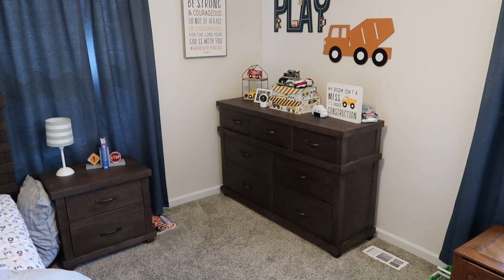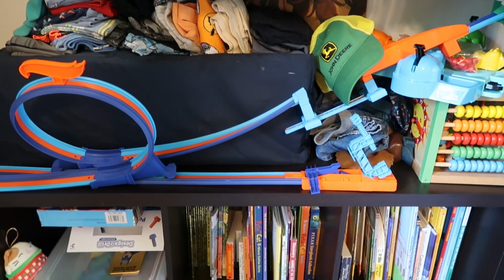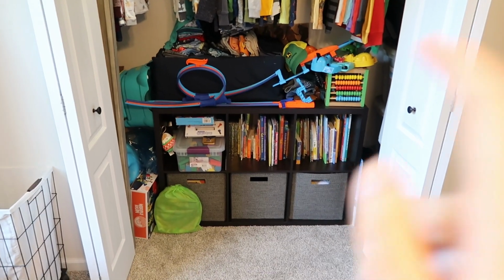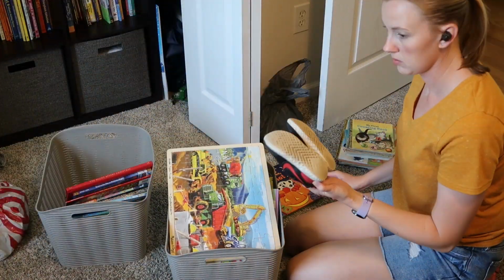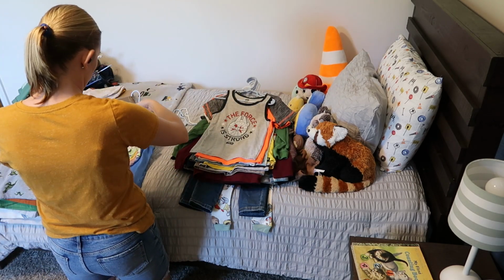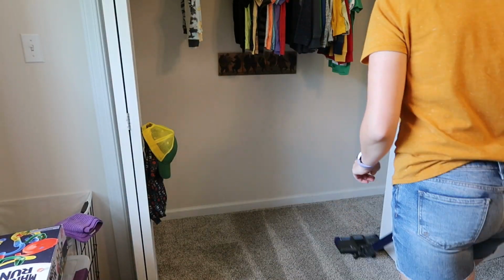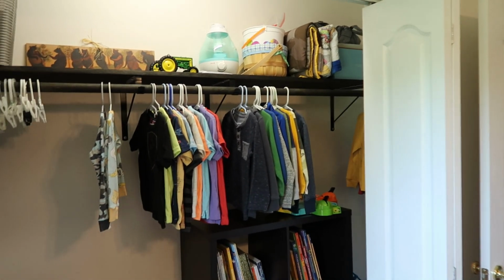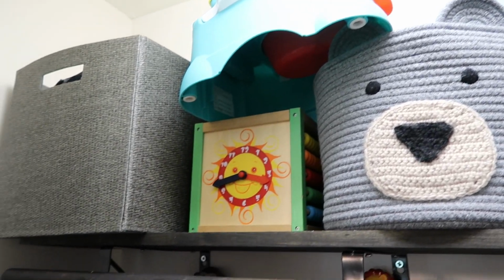CLEAN & DECLUTTER WITH ME | CLOSET DECLUTTER 2024 | EXTREME SPRING CLEANING MOTIVATION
Hi friends! In today's video, we are doing a major cleanout of my son's closet. We have been storing baby items in this closet for over three years, and it's time to give my son his own space! I hope you're ready for some cleaning and decluttering motivation!